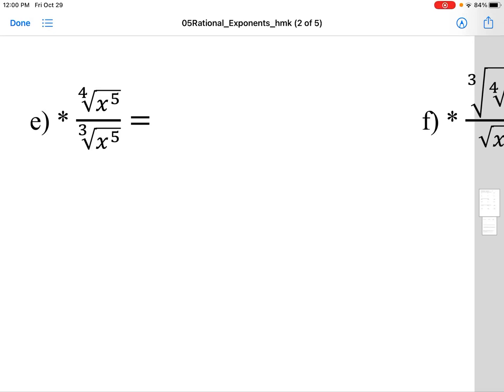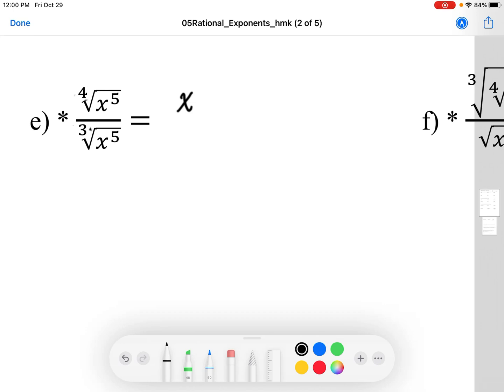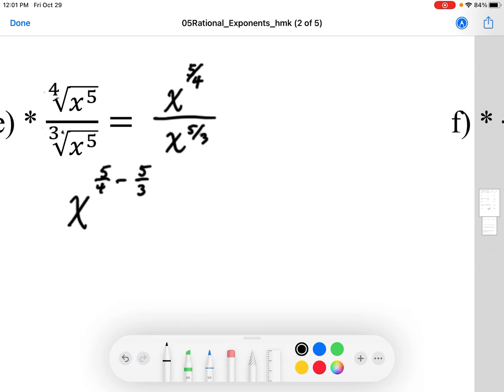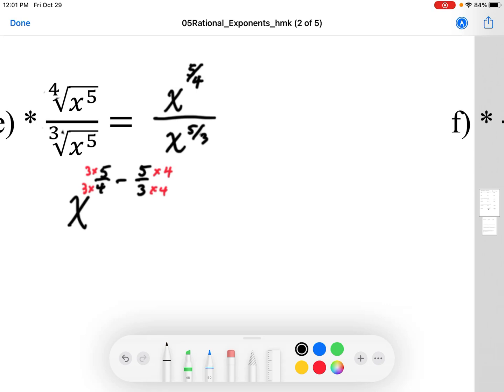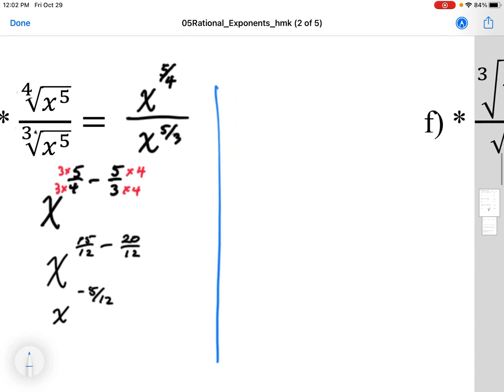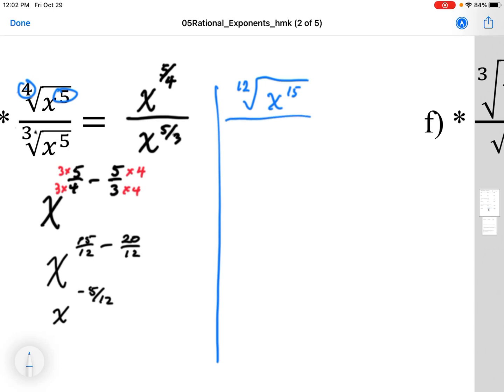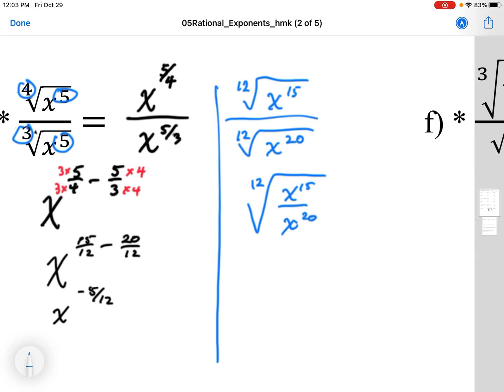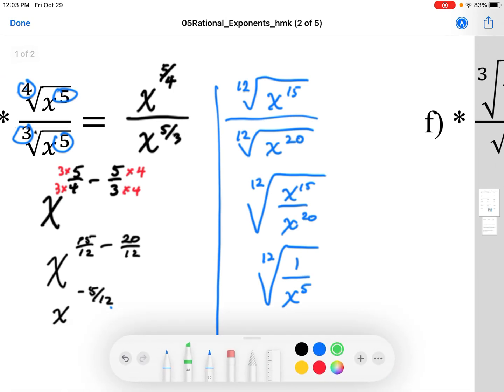05 Hmk WS Rational Exponents Q#3e